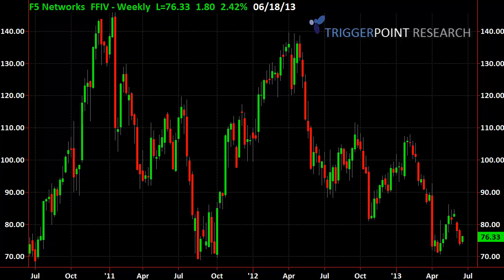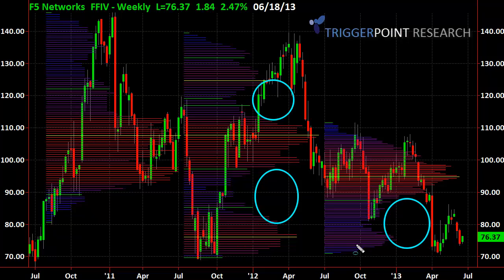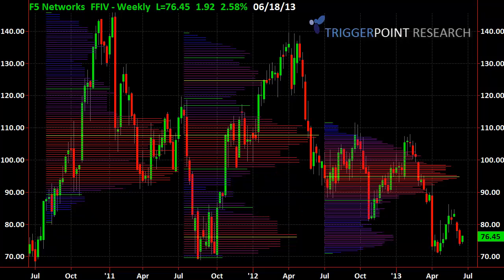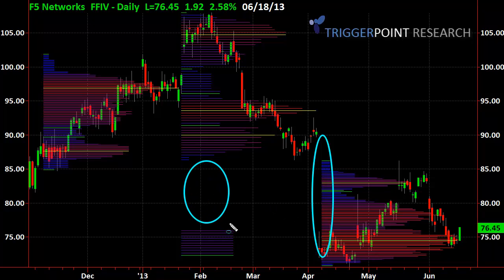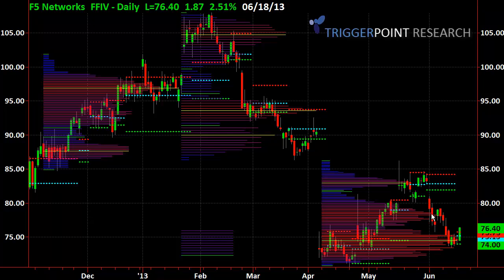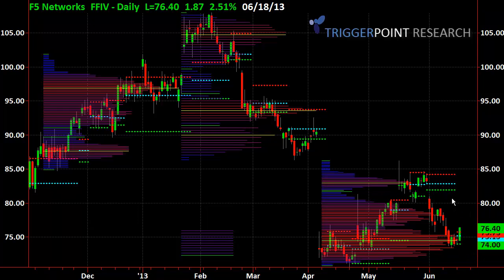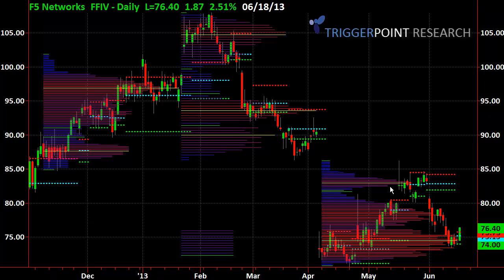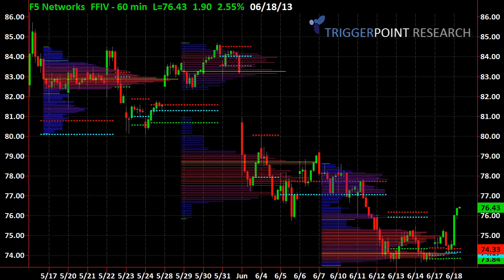TPR Setups - F5 (FFIV)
Could FFIV break out of the downtrend and move ?